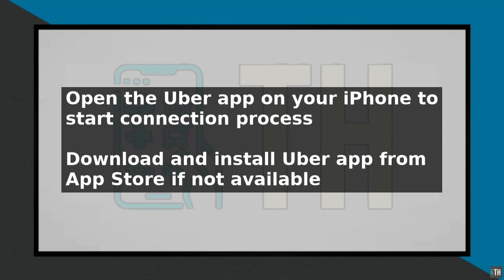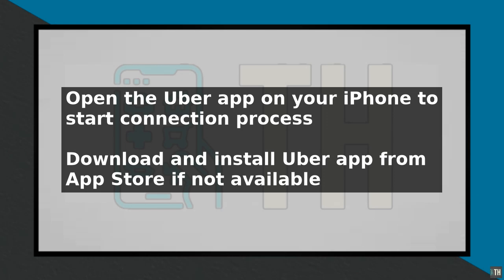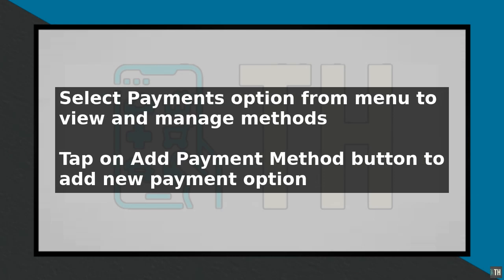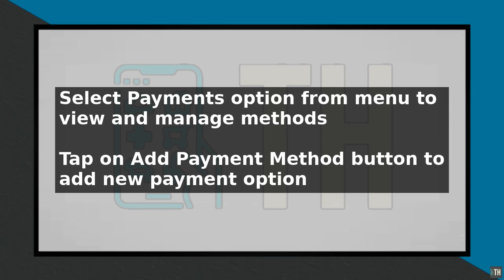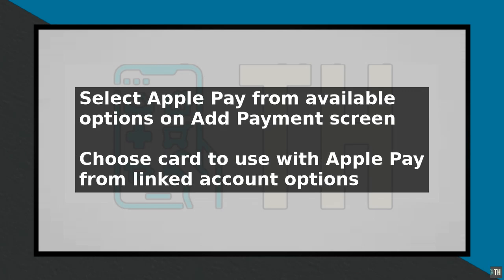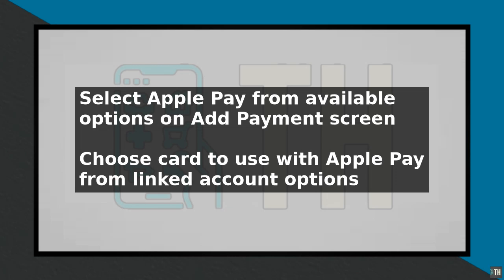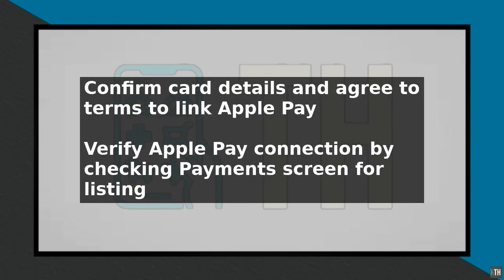How To Connect Apple Pay To Uber (2025)